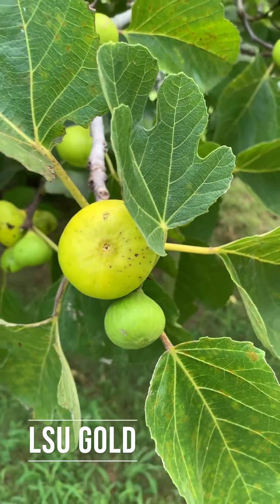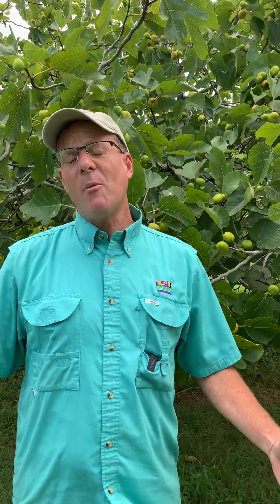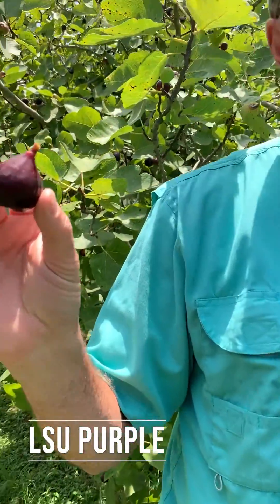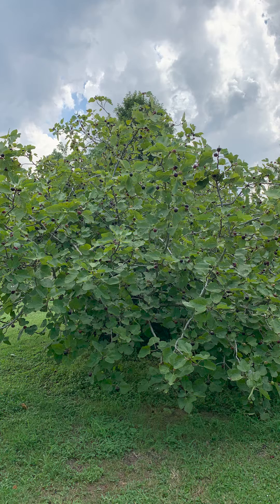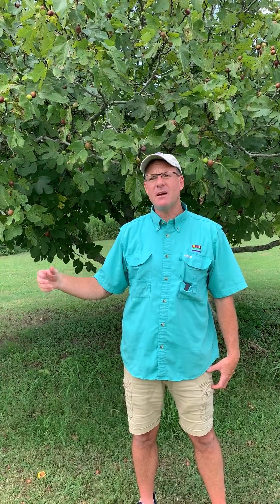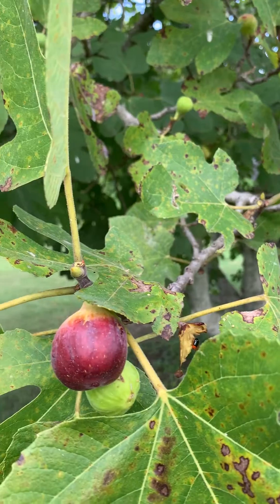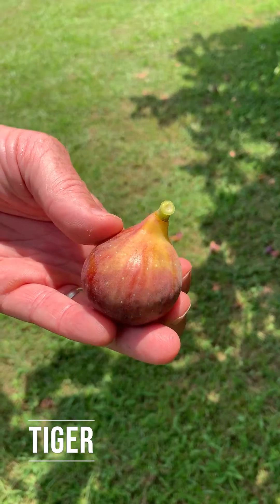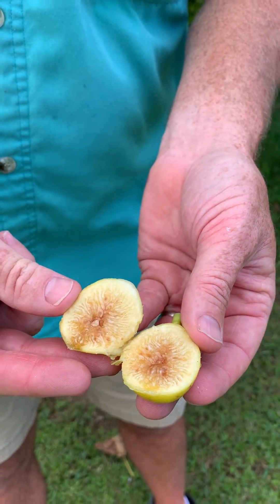LSU Fig Varieties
Learn about the five fig varieties on the market that were developed at LSU.